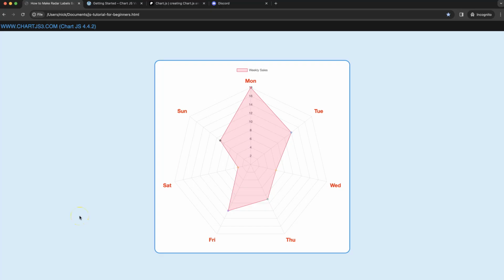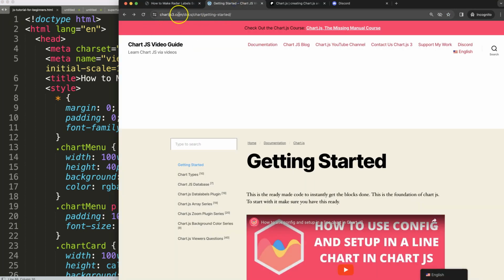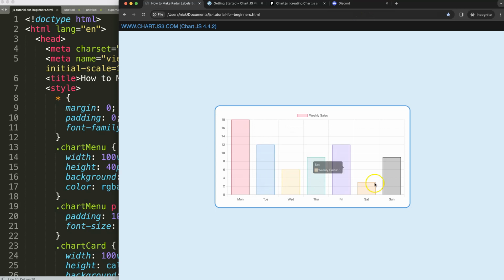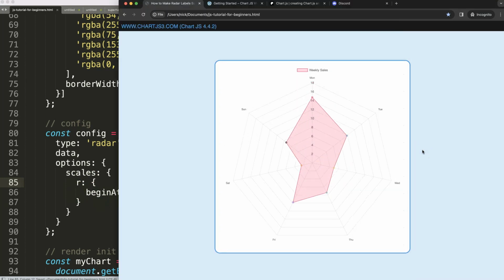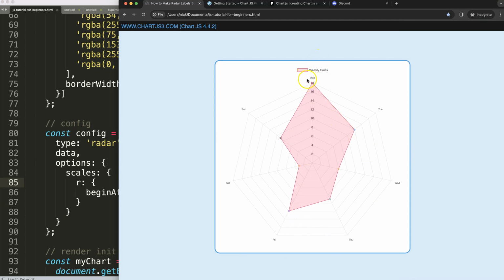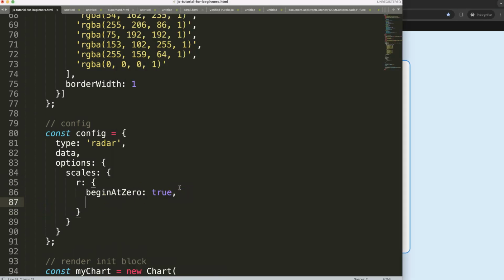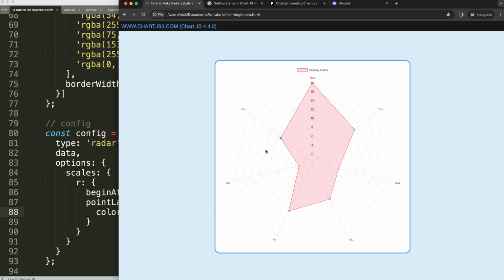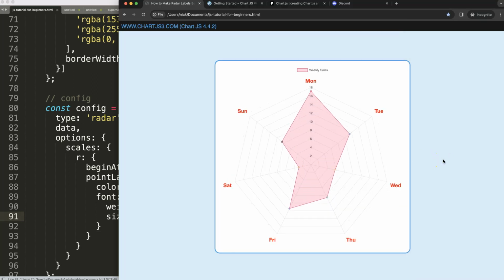How to Make Radar Labels Bold in Chart JS 4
In this video we will explore how to make radar labels bold in chart js 4. We will explore how to make the labels bold, colored and increase the font size. All these items are by default possible but not clearly specified.

▬ Materials/References  ▬▬▬▬▬▬▬▬▬▬

Chart JS Dashboard Series:
👍 Most Liked Video Series:

▬ About Us  ▬▬▬▬▬▬▬▬▬▬▬▬